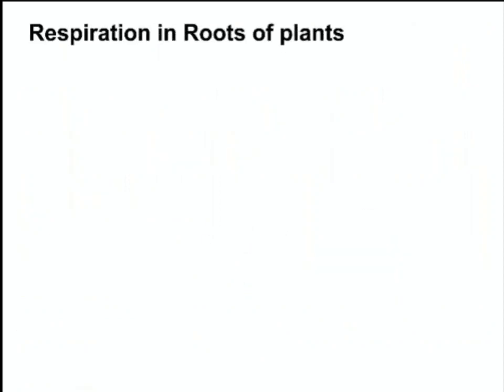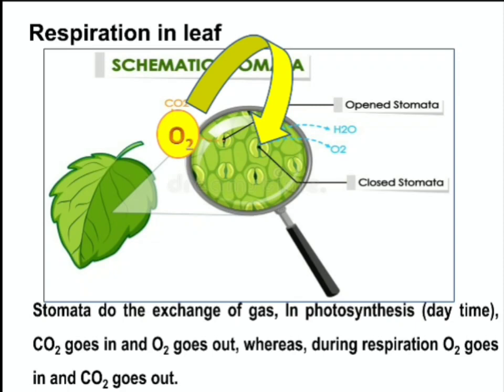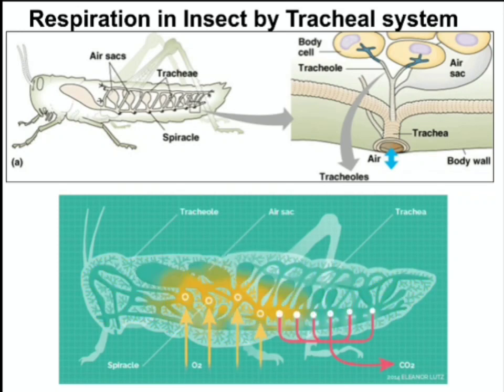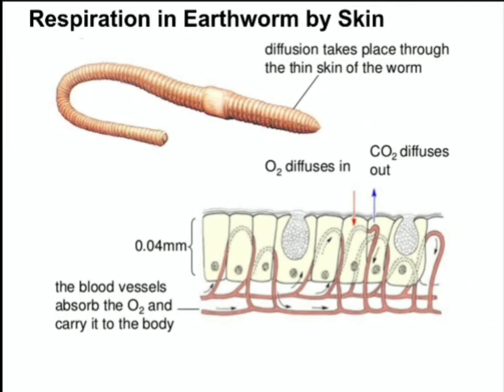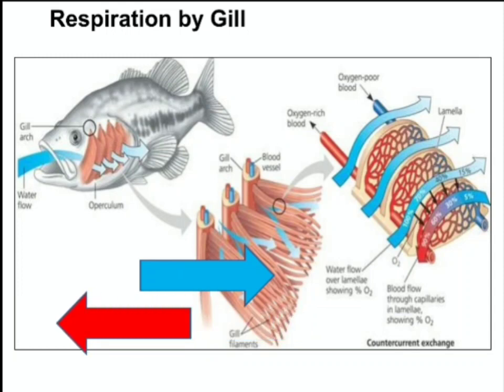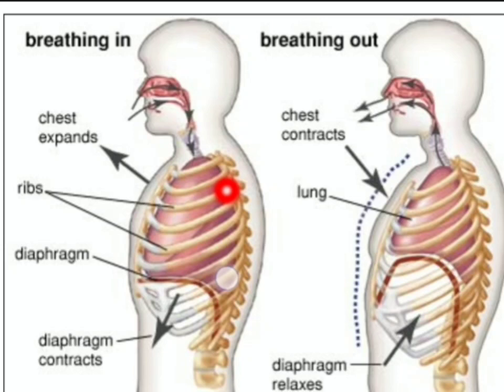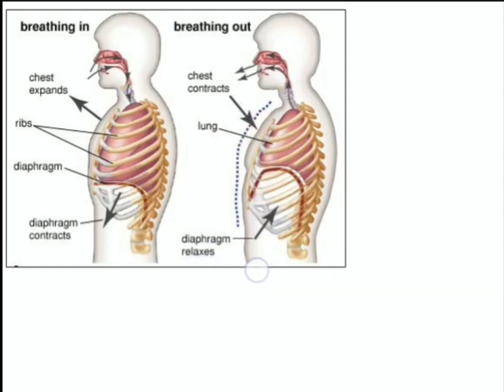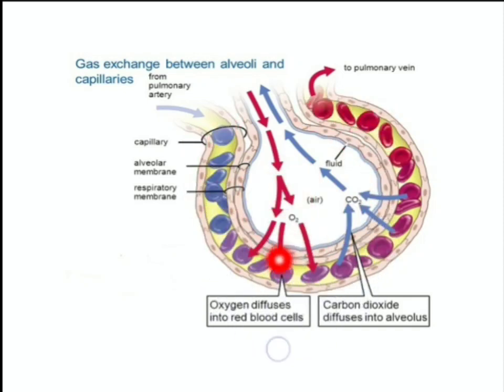Respiration in living organisms